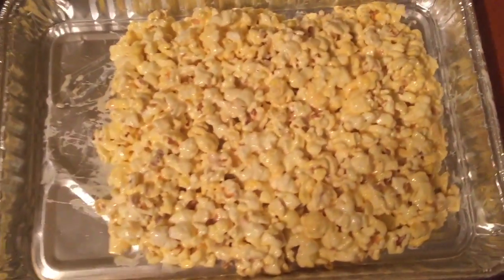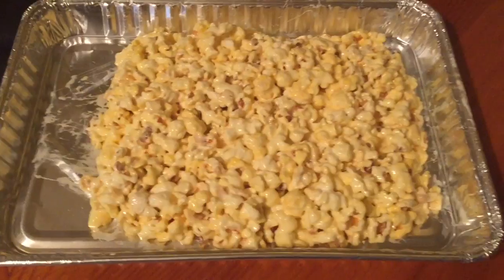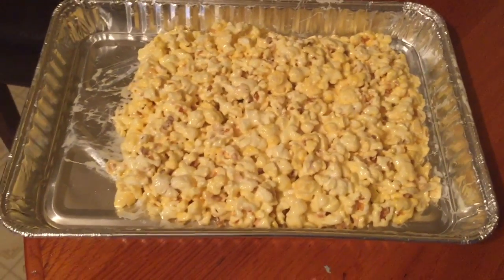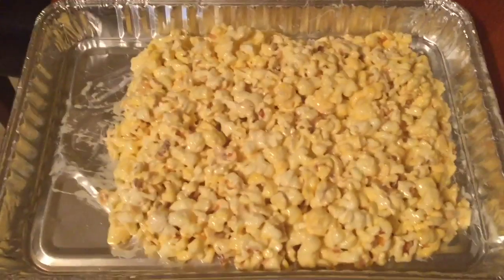MARSHMALLOW POPCORN TREATS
INSTEAD OF RICE KRISPIES WE USED POPCORN AND IT TASTED AMAZING

marsh mellow popcorn, popcorn, marshmellows, crispy treats